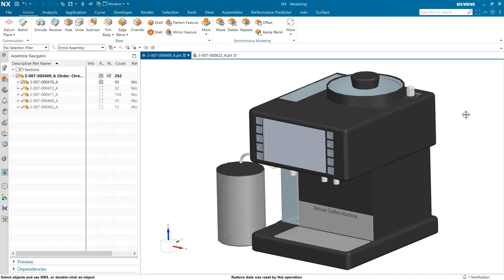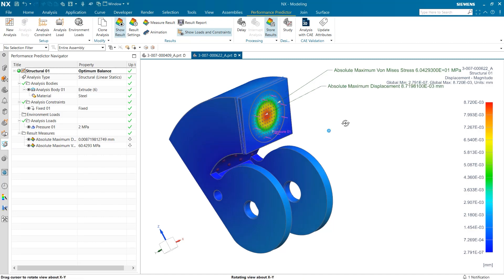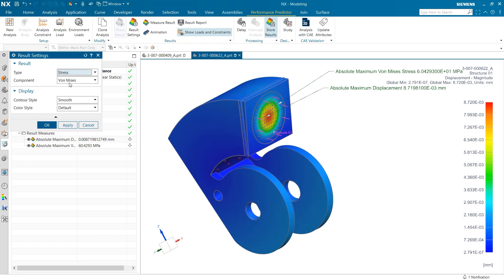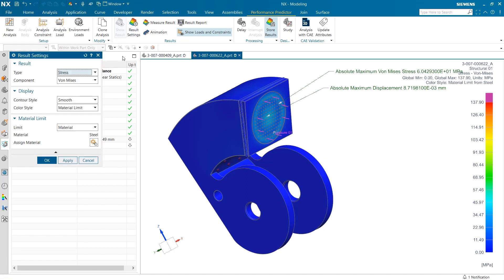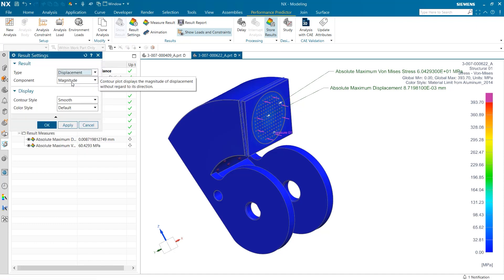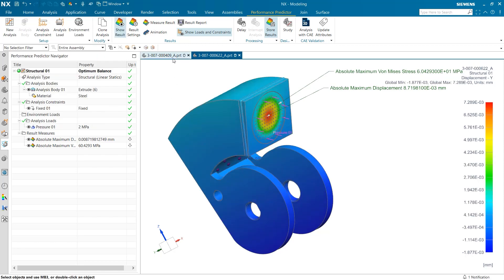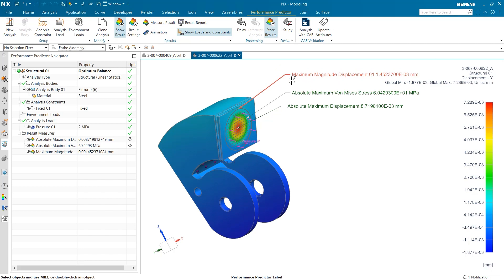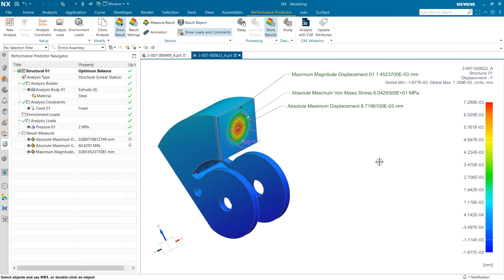NX | Tips and Tricks | Performance Predictor Results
We're pleased to bring you the next episode in our tips and tricks series for the June 2023 release of NX™ software. We're covering a topic we've touched on recently; Performance Predictor. More specifically, we're looking at how you can setup your Performance Predictor results to scrutinize your study more closely. Here's what to expect 👇

Change displayed variables with the 'Result Settings'  📊
Use Measure Result to highlight values not initially shown on test 📏
Save results as a GIF using the animation tool 💾